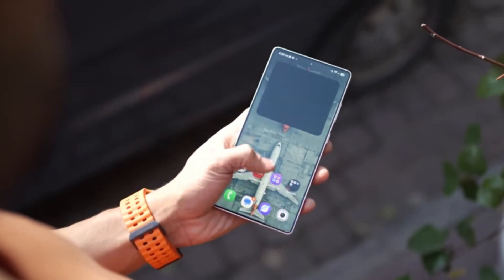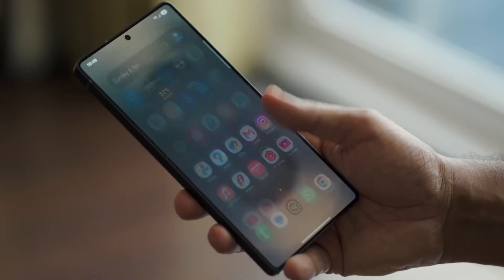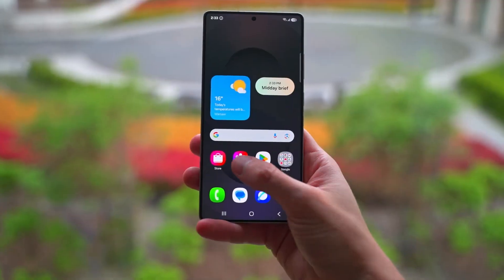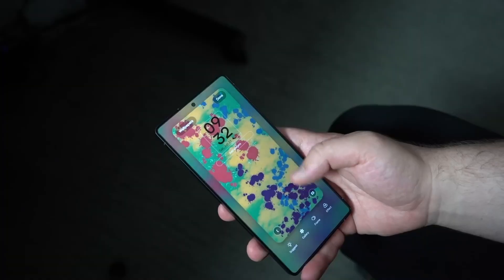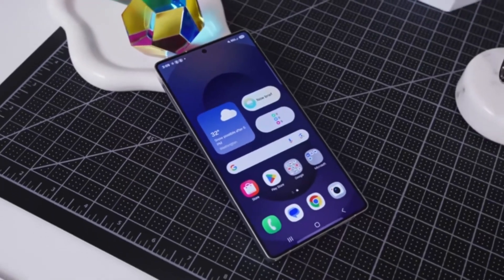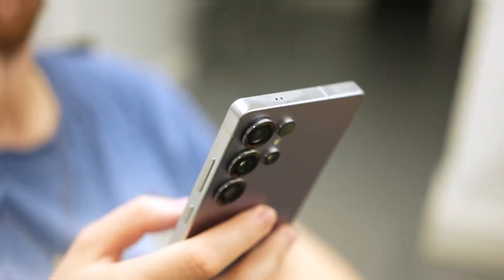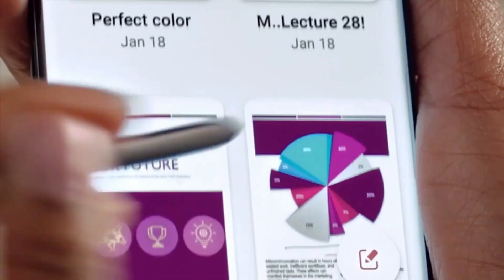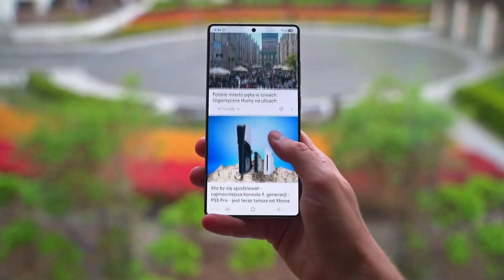Samsung One UI 8.0 Android 16 - THAT'S AMAZING!!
What if your Galaxy suddenly felt brand new—sharper animations, smarter AI, and even a lock screen that moves with you? That’s the promise of One UI 8 on Android 16. But here’s the twist: not every Galaxy will get it. From sleek new features to Samsung’s strict update policy, this rollout is both exciting and frustrating. Let’s break down everything you need to know.